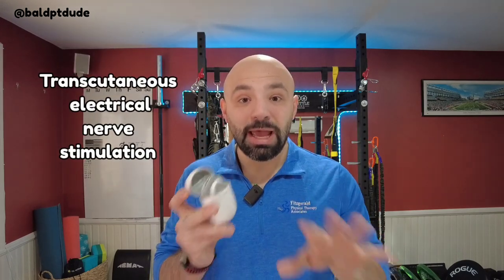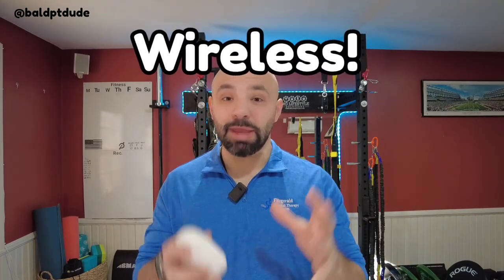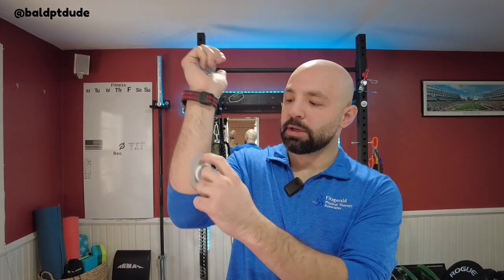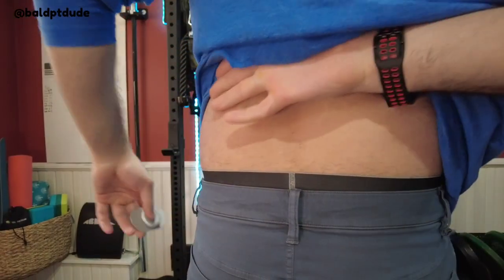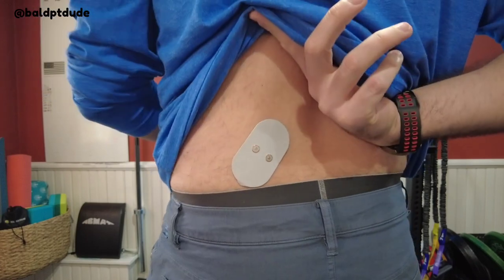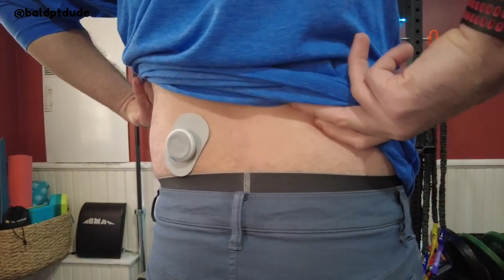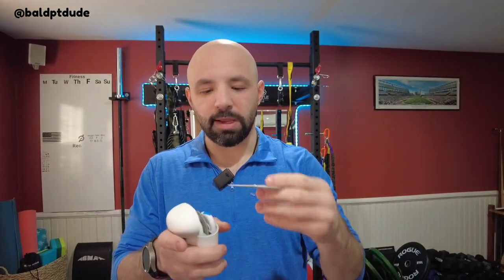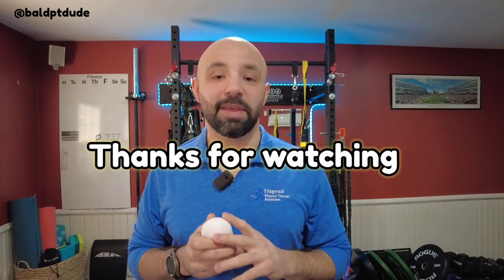Pain RELIEF in the Palm of your hand! (Olynvolt Pocket Review, tutorial, and trick)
Taking your through using the Olynvolt pocket tens unit, what I think, and could it help with your pain.

Tens is a technology that has been around for many years to help manage pain. This company has packaged it into a small hand held wireless unit.

I cover what it's all about, how to use it, pro's/con's and a little trick a long the way.

Product was sent by the company for an honest unbiased review video.